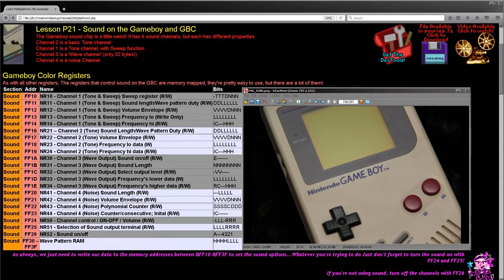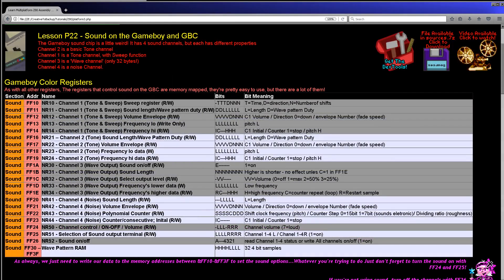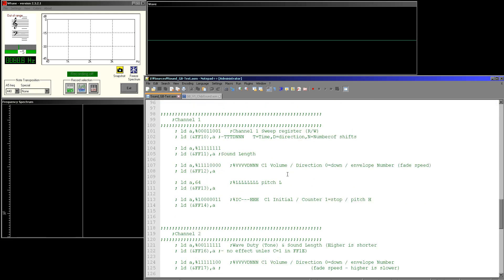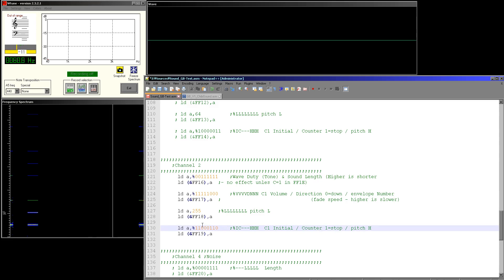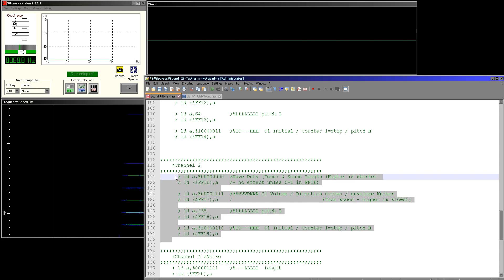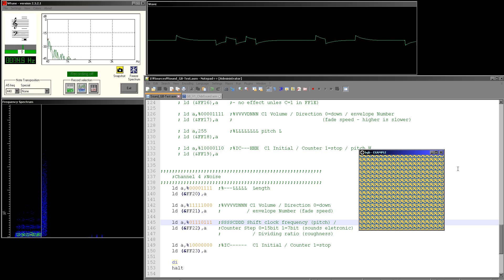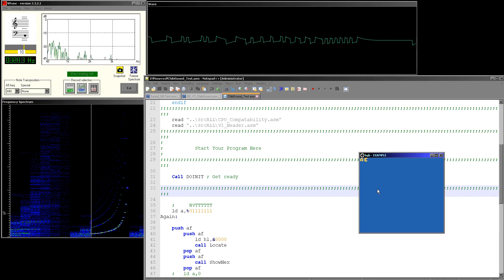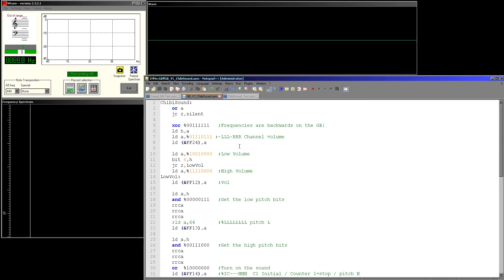GBZ80 Assembly Lesson P21 - Sound on the Gameboy and Gameboy Color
Continuing the Sound tutorials, this week we'll look at sound on the Nintendo Gameboy and Gameboy Color

This is Lesson P21 by the way... anyone who thinks it's lesson P22 is clearly insane!... you were warned!